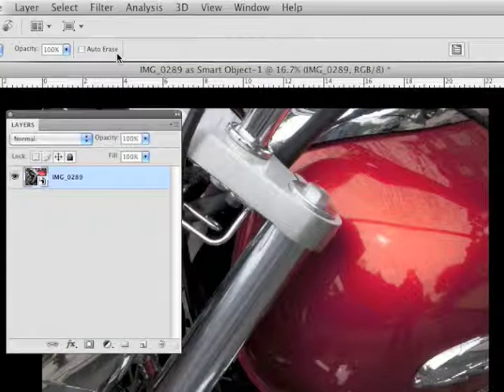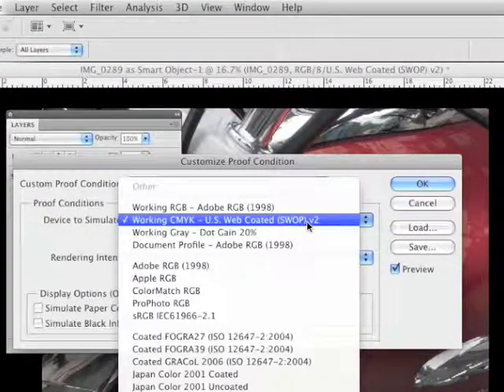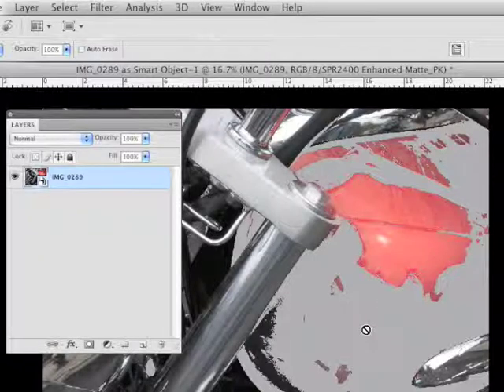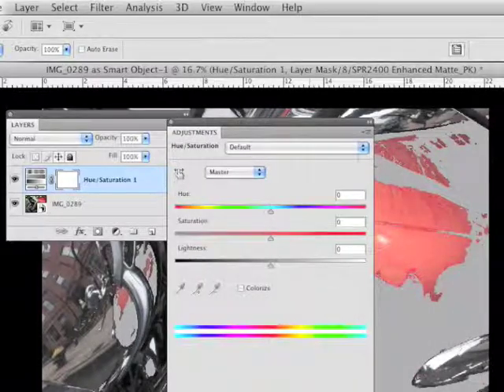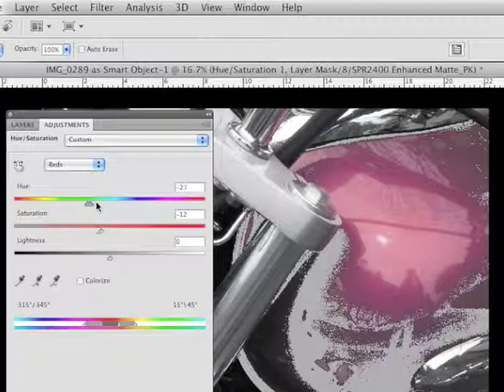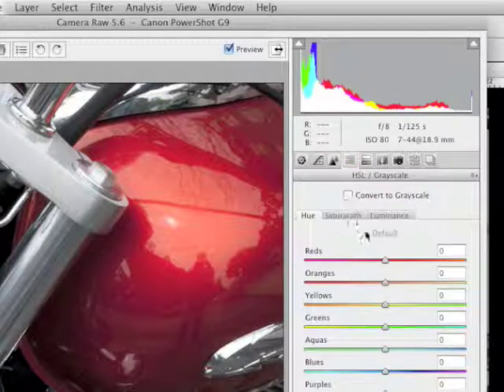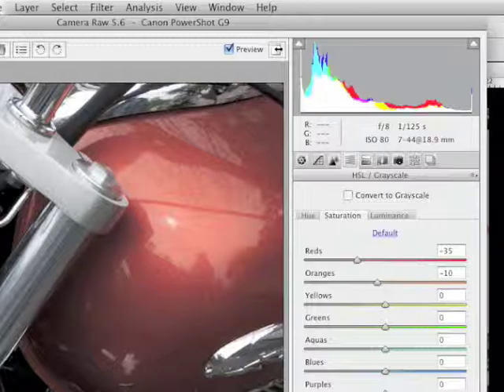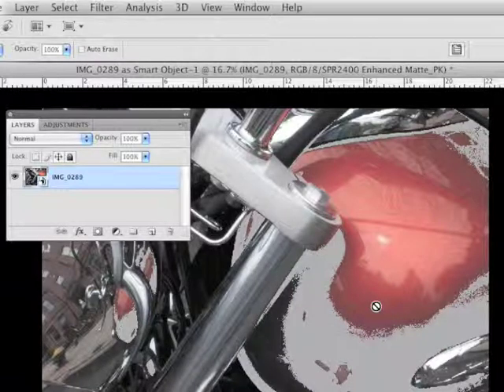Printing Tips- Proof and Gamut Warning in Photoshop- Part 2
How to use Soft Proofing- Proof Setup and Gamut Warning- to adjust Hue/Saturation to map colors into gamut.